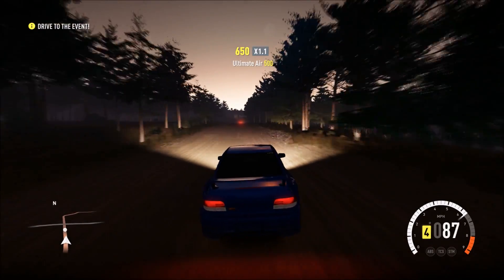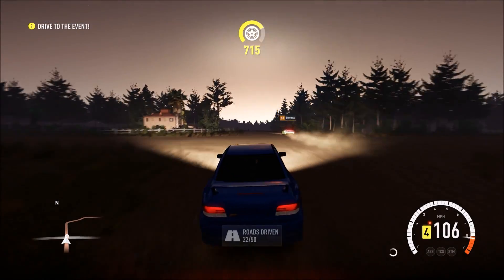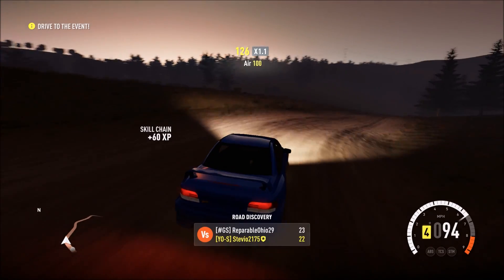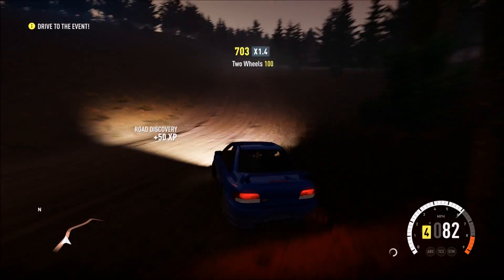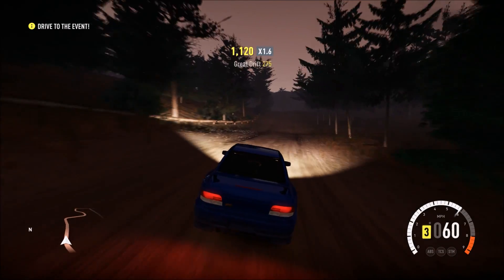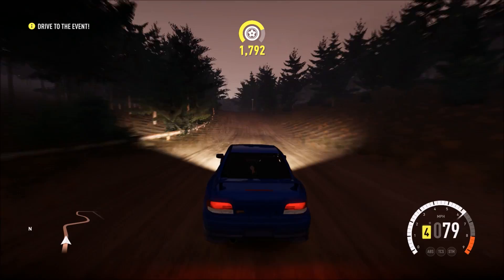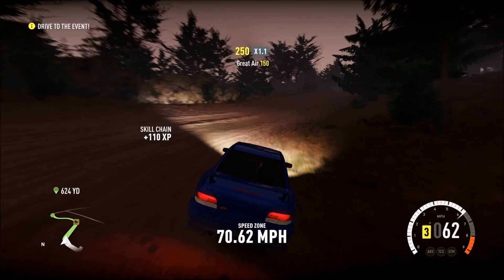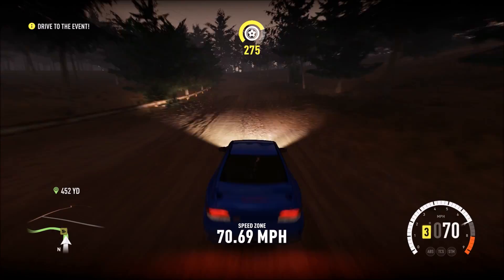Forza Horizon 2 - Storm Island Expansion 75% OFF! May 2017 Deals With Gold (Forza Horizon 2) FH2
Today I just wanted to make everyone aware that the Storm Island Expansion from Forza Horizon 2 is on sale, thanks to a "Deals With Gold" discount in the first week of May. You will be able to get the expansion for 75% off, which means instead of paying 20$, you will only have to pay 5$(U.S. Currency). This will be available until May 8TH, 2017, so if this is something you were looking to get, now is a great time! I hope this informs some people who may have not known! If you have FH2 and this expansion, let me know your opinions of it! Also, if you ever want to play some Storm Island, hit me up! As always, thanks for being here, and have a wonderful rest of your day :)

XB1 GT: Stevio2175